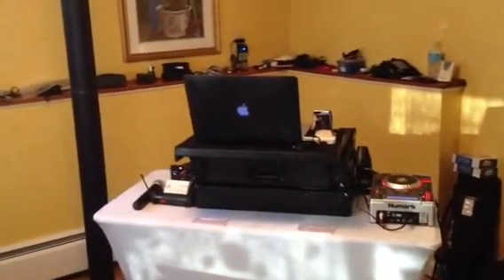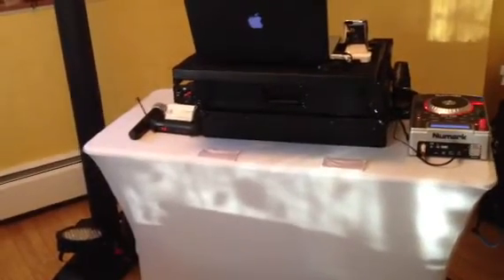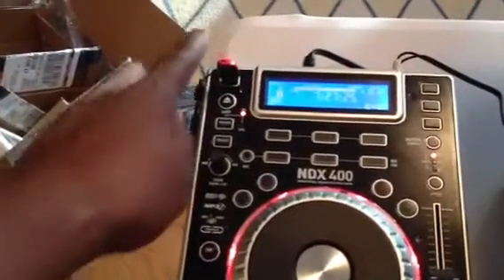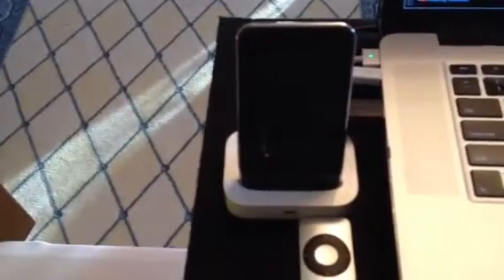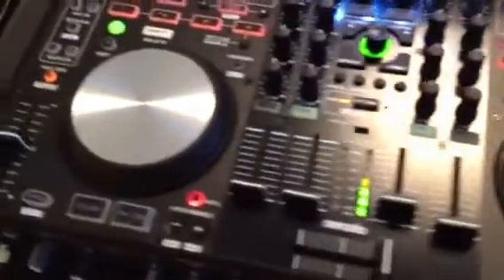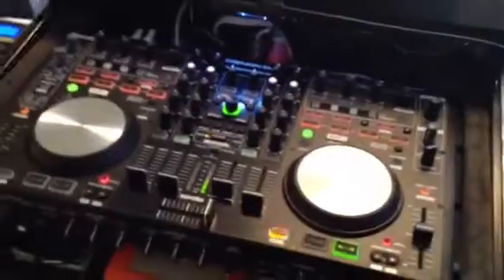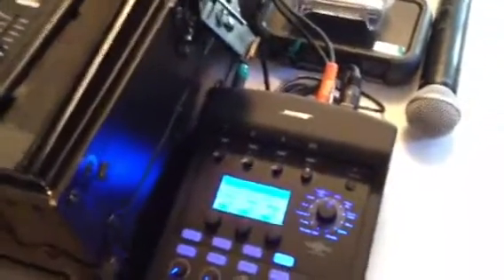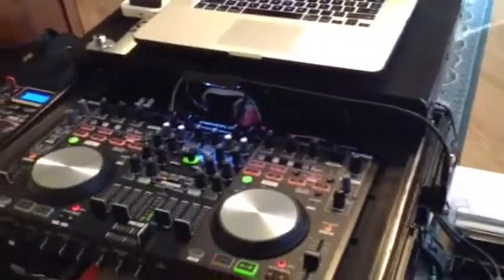Denon MC6000mk2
The Denon MC6000 is an awesome piece of gear. I said the Numark plays CDJs, I meant to say it plays MP3 cds.